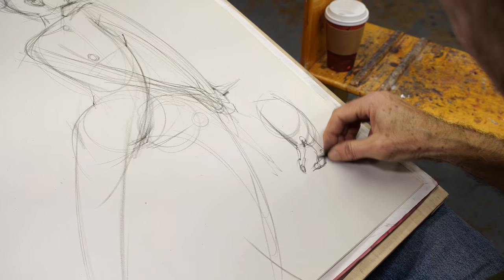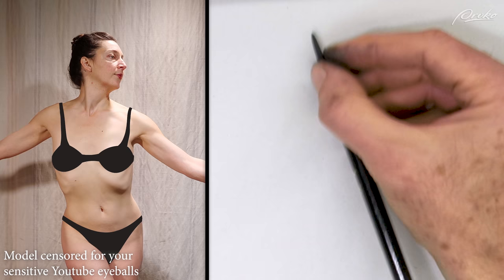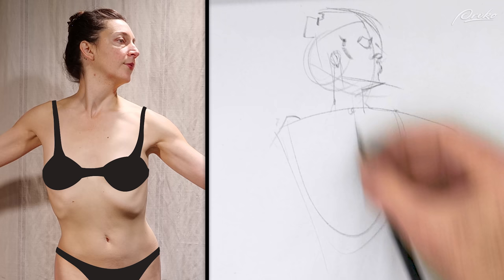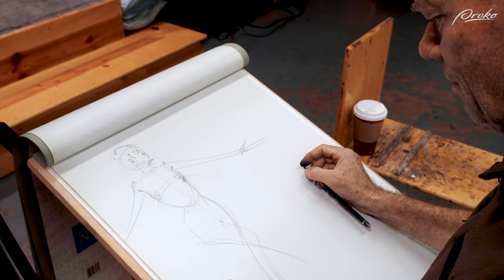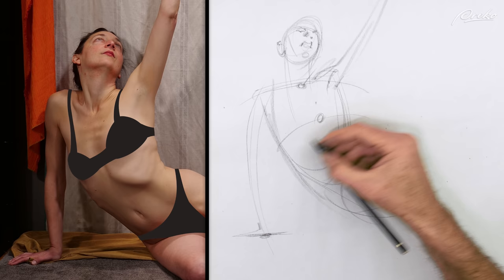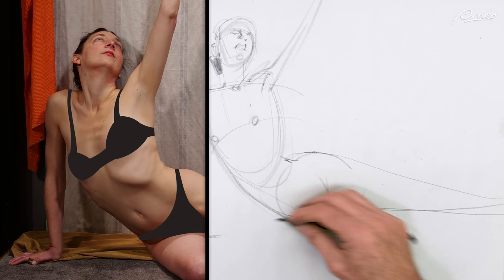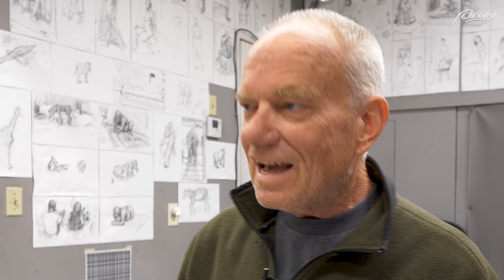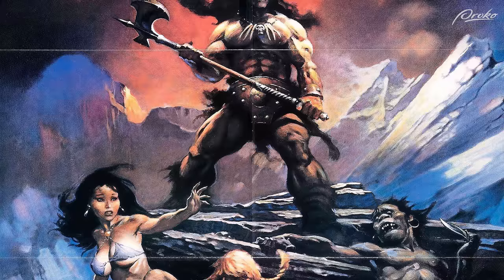Gesture Quicksketch with Live Model - Tim Gula Part 1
Tim Gula draws several 2 minute gestures from a live model and explains how he uses the Reilly Method to capture the gesture of each pose. This is part 1 of 3 life drawing videos with Tim Gula sketching the figure.

"Elegy no. 2" by Franz Liszt
Performed by Mauro Tortorelli